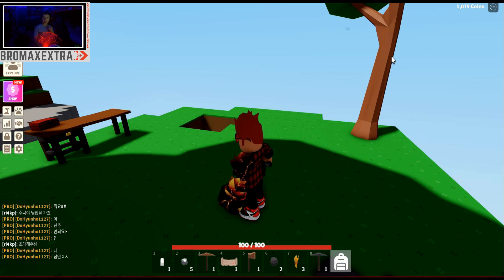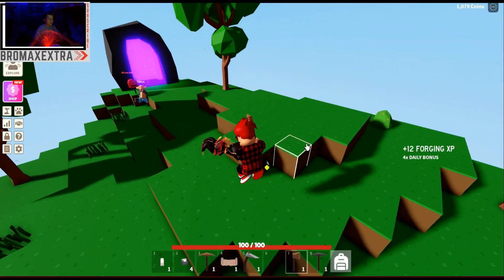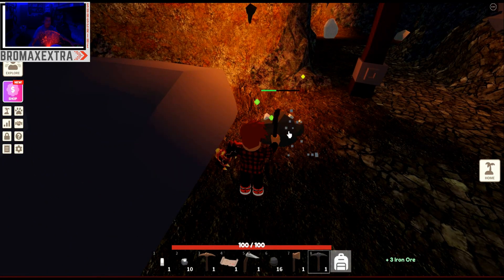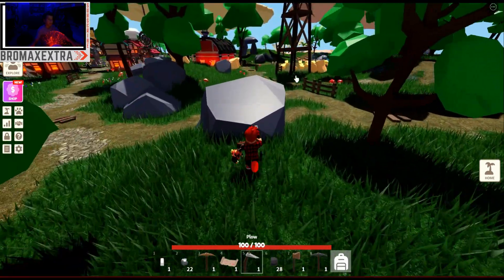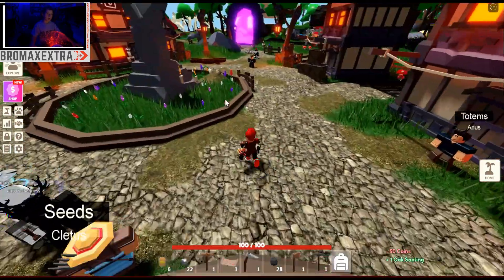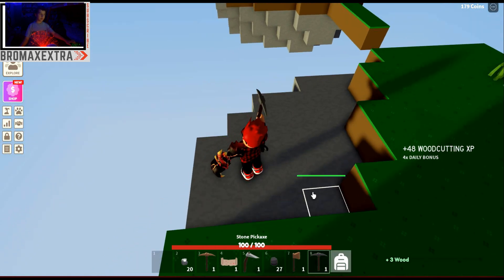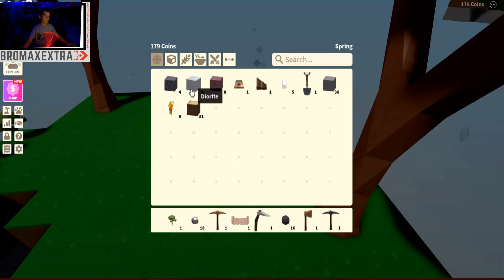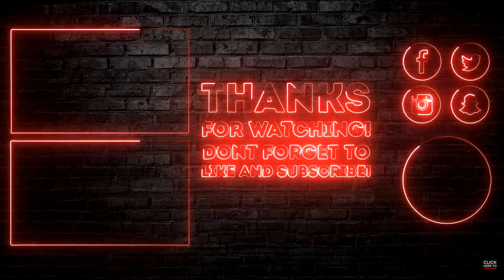Roblox Islands pt 2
epic gamer